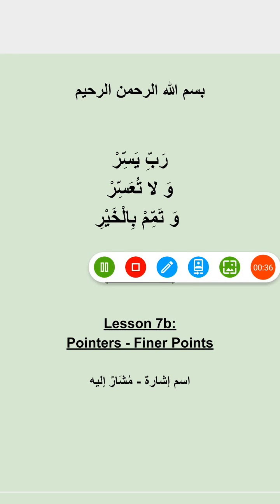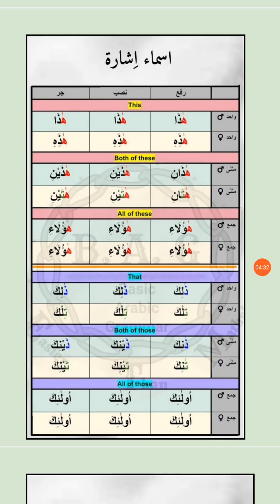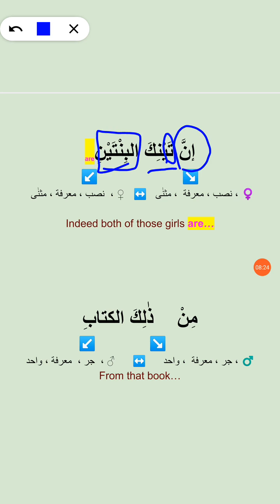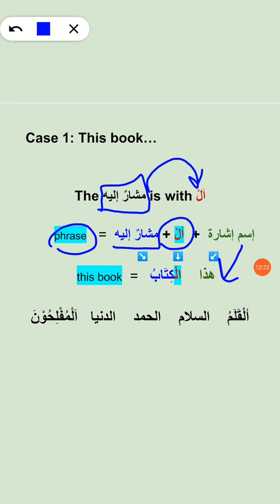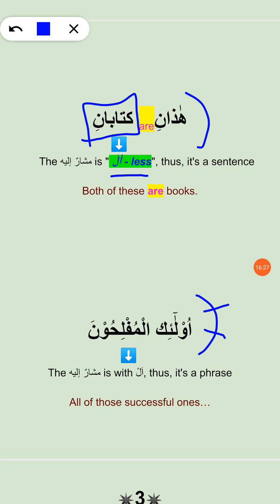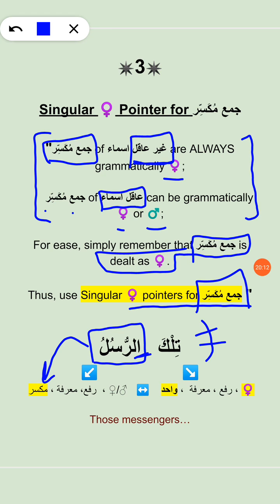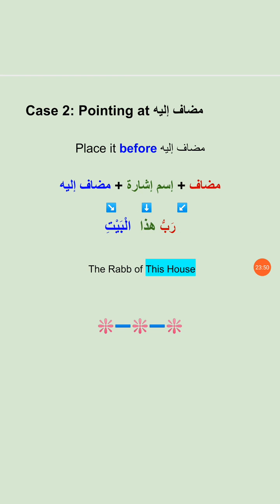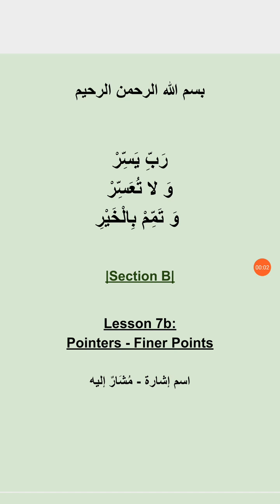Basic Arabic Grammar - Lecture 37b: About Pointing Nouns (اسم إشارة) | @Quran_Flux | Dr S Firashah